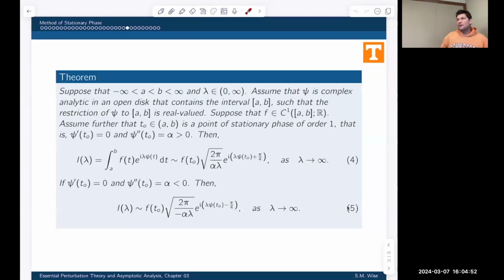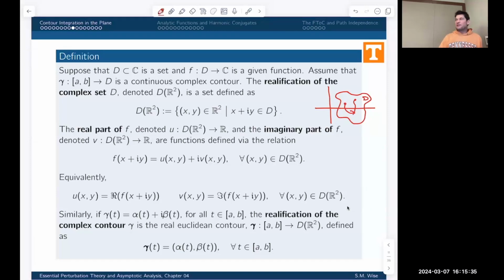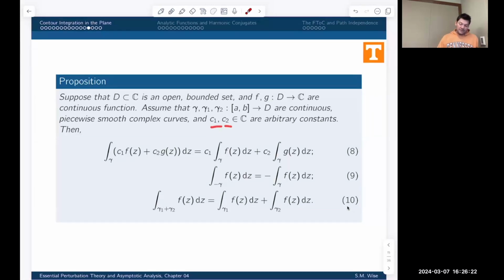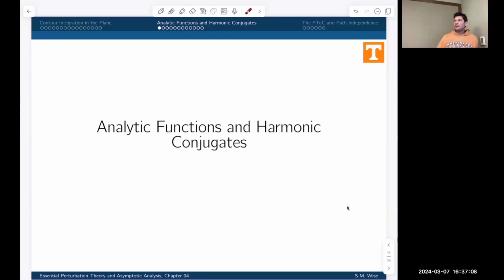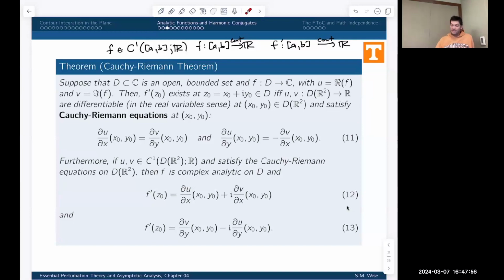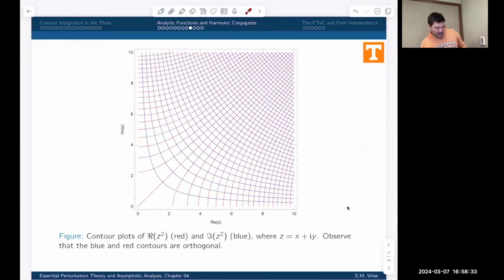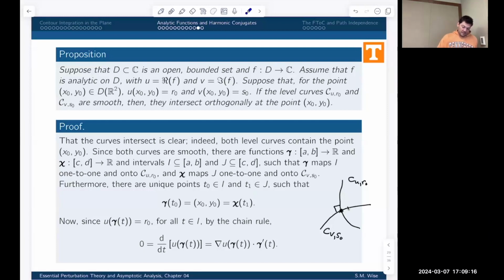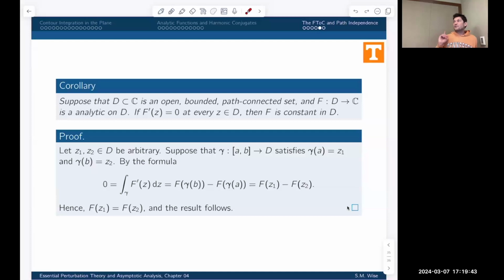Lecture 14: Real and Complex Contour Integration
Real and Complex Contour Integration